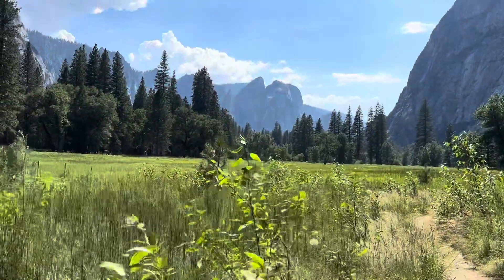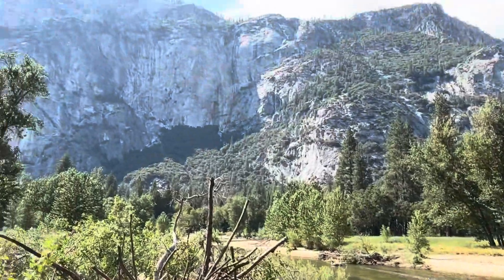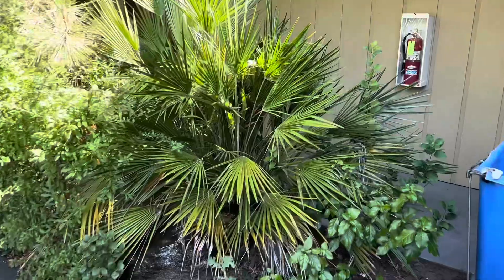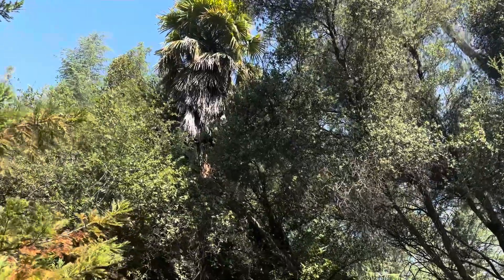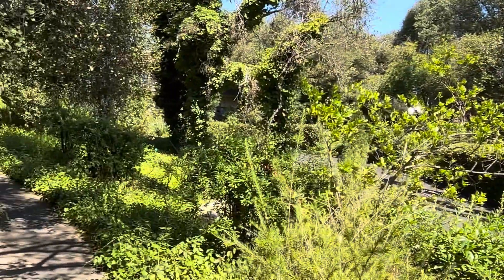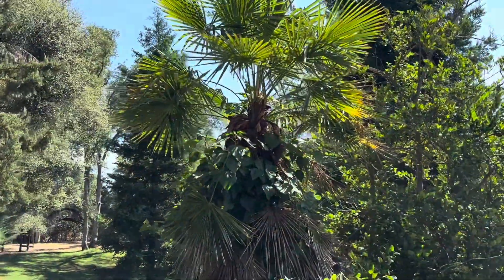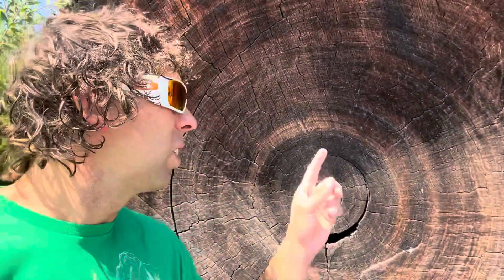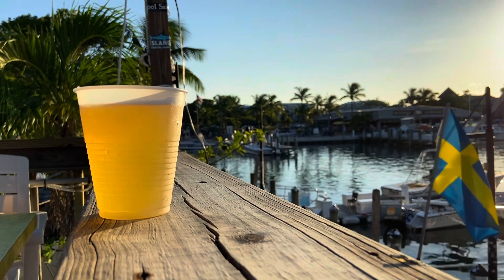A little Yosemite￼ valley and palm trees of my hotel in Oakhurst